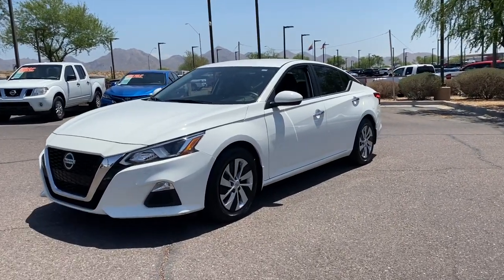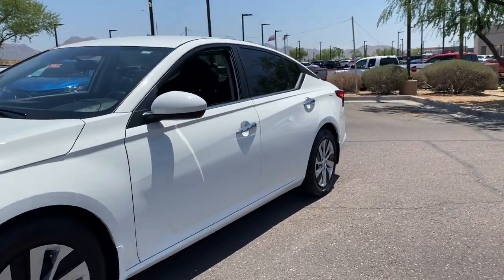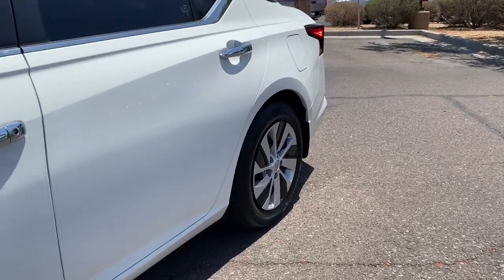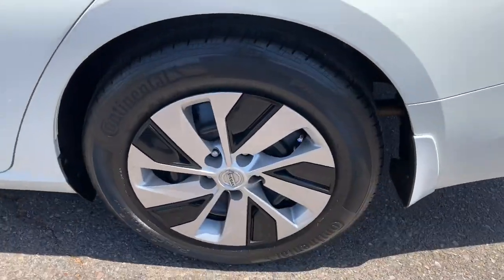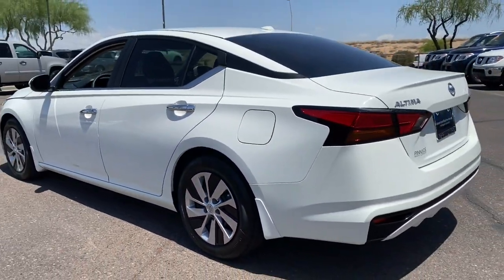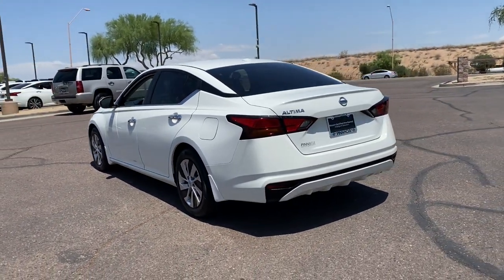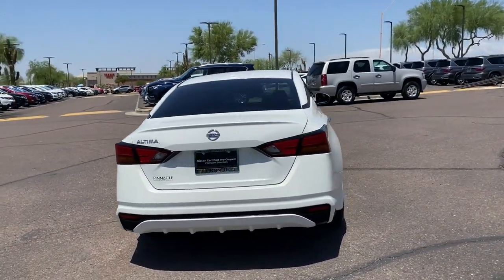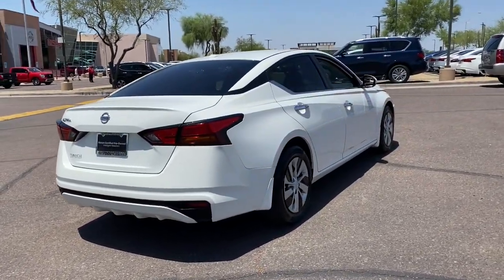2019 Nissan Altima Phoenix, Scottsdale, Peoria, Tempe, Gilbert, AZ N29891A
Glacier White [LISTING TYPE] 2019 Nissan Altima available in Phoenix, Arizona at Pinnacle Nissan. Servicing the Scottsdale, Peoria, Tempe, Gilbert, AZ area.
2019 Nissan Altima 2.5 S - Stock#: N29891A - VIN#: 1N4BL4BV5KC235436

Pinnacle Nissan
7601 E Frank Lloyd Wright Blvd

Recent Arrival! Clean CARFAX. Certified. CVT with Xtronic. Odometer is 16217 miles below market average! 28/39 City/Highway MPG Glacier White 2019 Nissan Altima 2.5 S 2.5L 4-Cylinder DOHC 16V FWDbrbrNissan Certified Pre-Owned Details:brbr  * Limited Warranty: 84 Month/100,000 Mile (whichever comes first) from original in-service datebr  * Transferable Warrantybr  * 167 Point Inspectionbr  * Vehicle Historybr  * Roadside Assistancebr  * Warranty Deductible: $100br  * Includes Car Rental and Trip Interruption ReimbursementbrbrbrAwards:br  * JD Power Automotive Performance, Execution and Layout (APEAL) Study   * 2019 KBB.com 10 Most Comfortable Cars Under $30,000   * 2019 KBB.com 10 Best All-Wheel-Drive Vehicles Under $30,000   * 2019 KBB.com 10 Best Sedans Under $30,000brbrWe provide 145 point inpection on all our used vehicles. 0% Financing available on this vehicle It's our mission to faithfully serve our Phoenix-area friends and neighbors, including folks in Sun City, Avondale, Glendale, Scottsdale, Cave Creek, Mesa and Tempe.